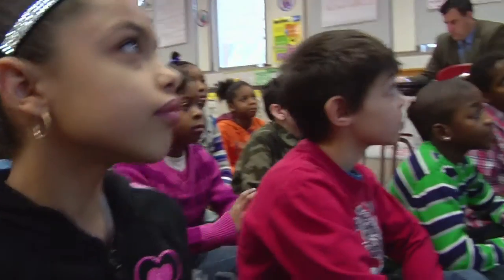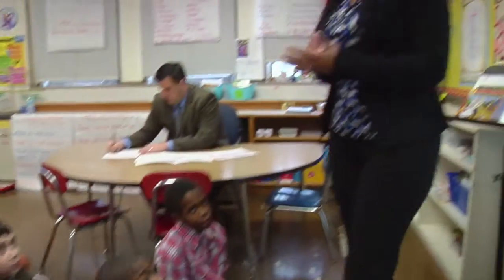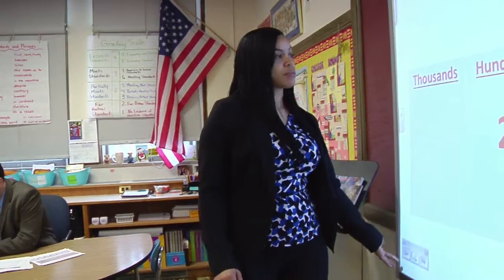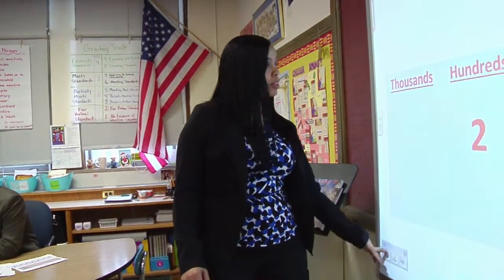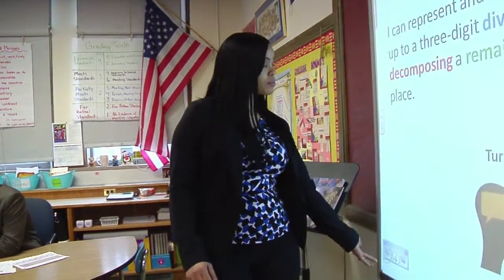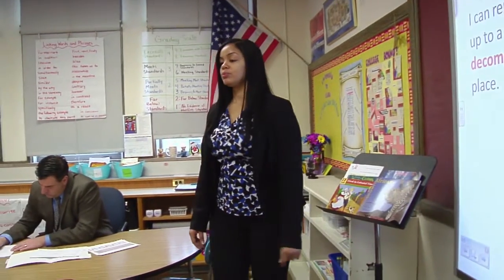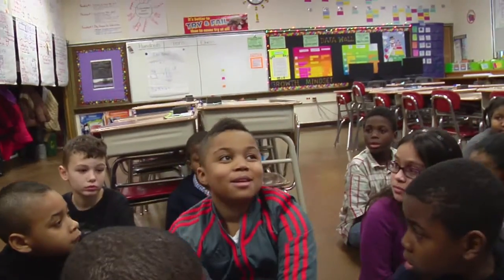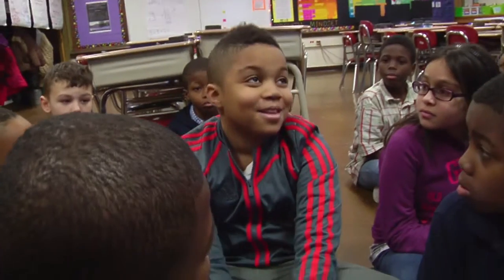Teacher aligns instruction to standards - Example 2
Teacher implements a learning experience that is aligned with learning standards and helps students understand their goals.